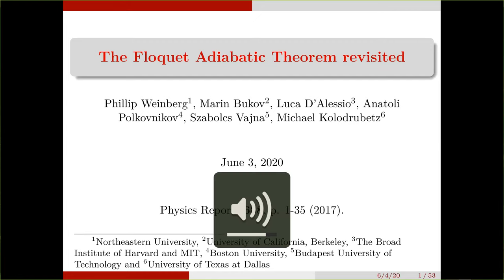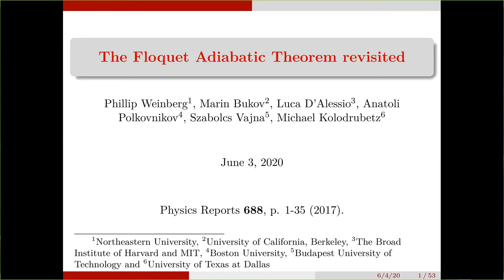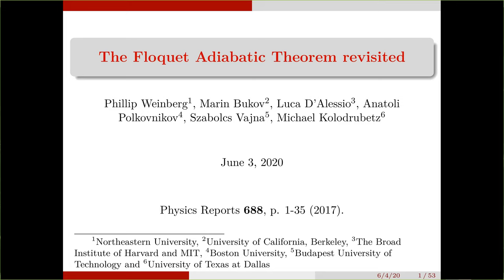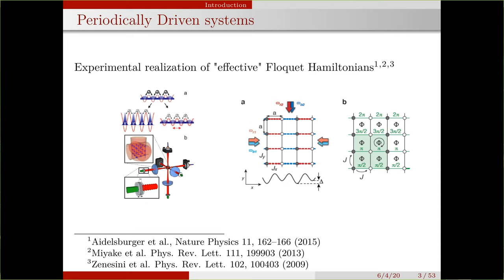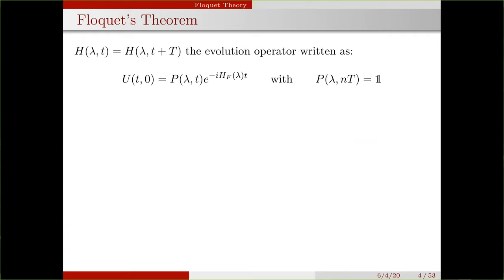Phillip Weinberg on "Floquet Adiabatic Perturbation Theory Revisited"